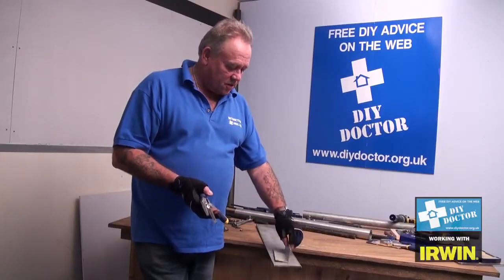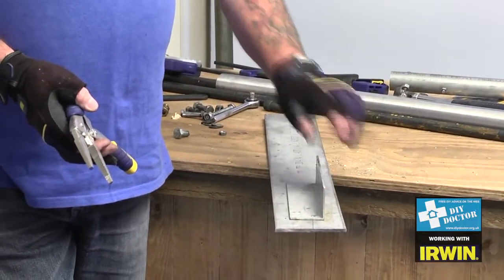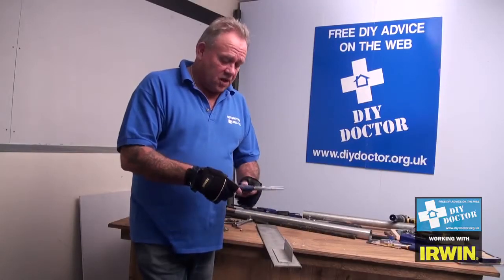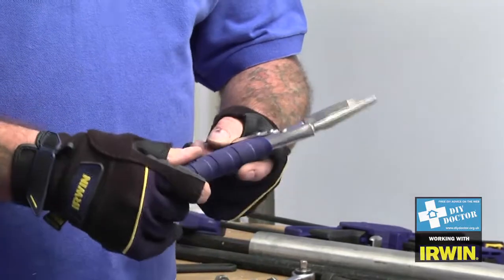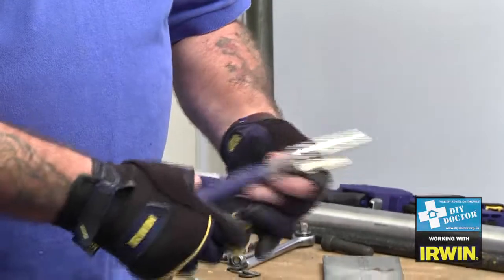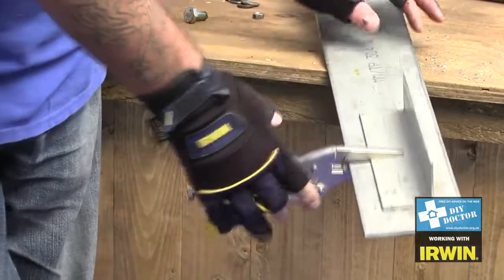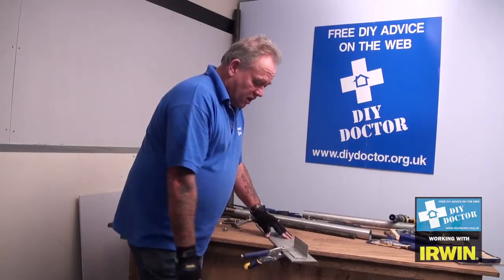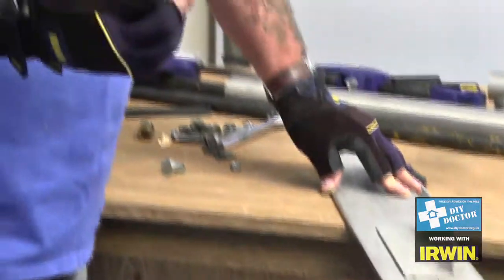Irwin Long nose fast release locking pliers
Tremendous grip on every mm of the length of these long nosed locking pliers. The sharp, strong steel teeth make sure that nothing slips and these pliers can be trusted to hold until you are ready to let go.